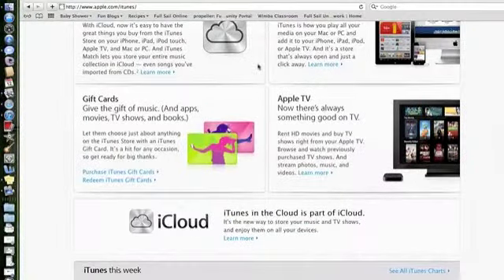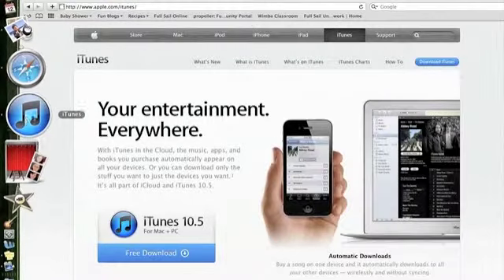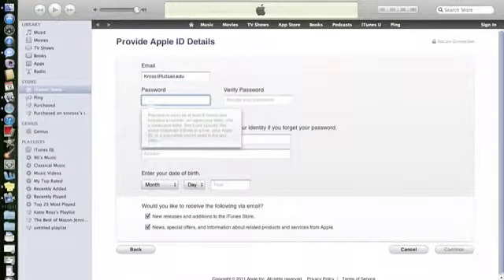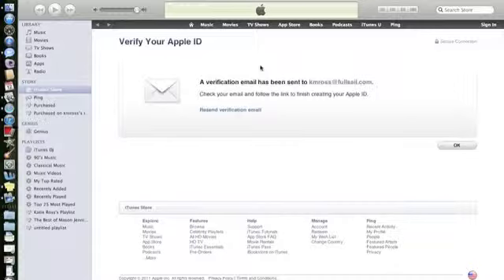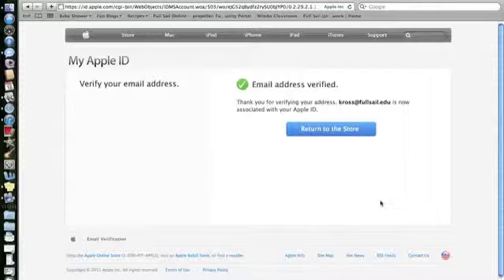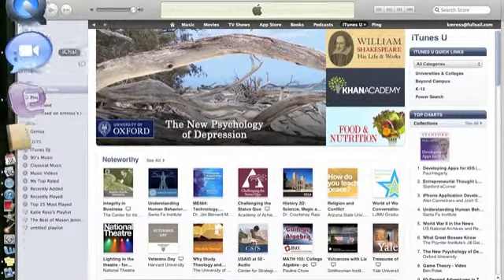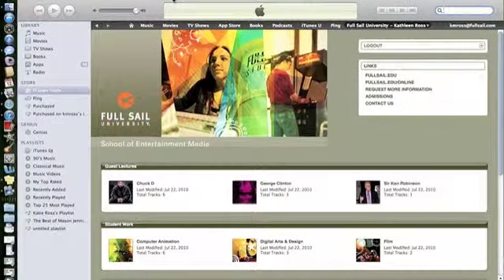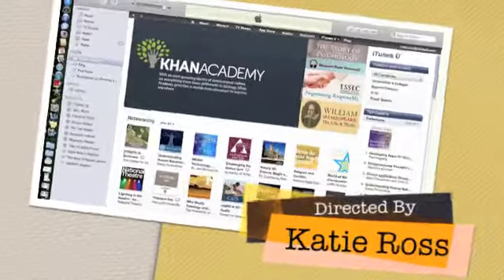itunes U Platform.m4v